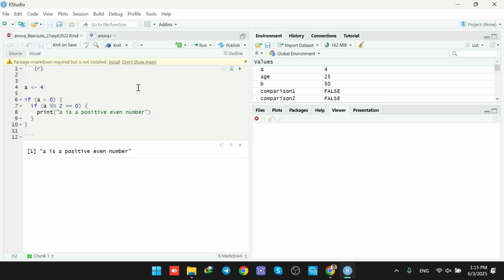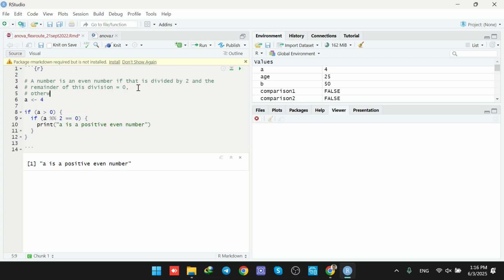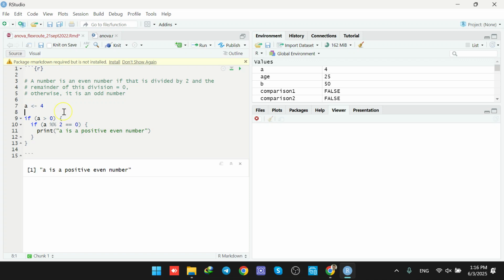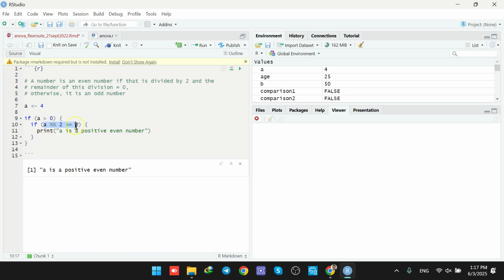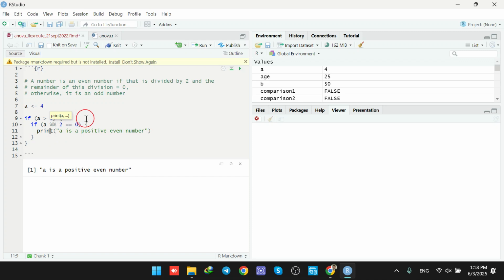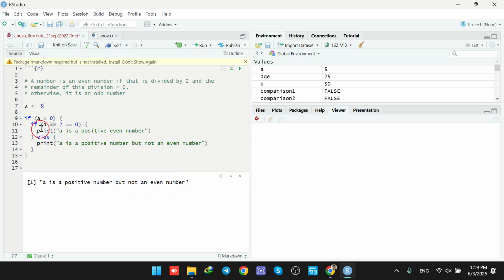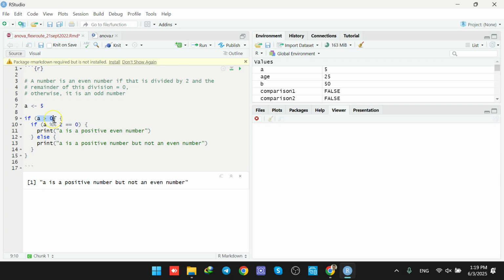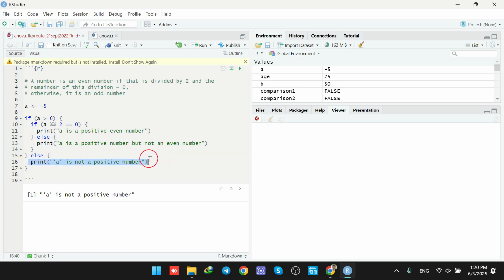if conditions in R programming language